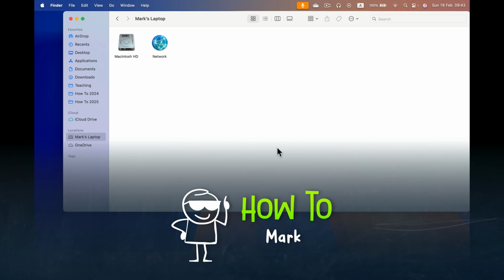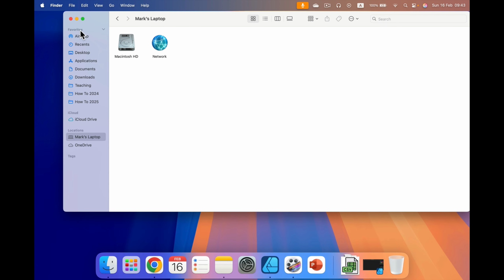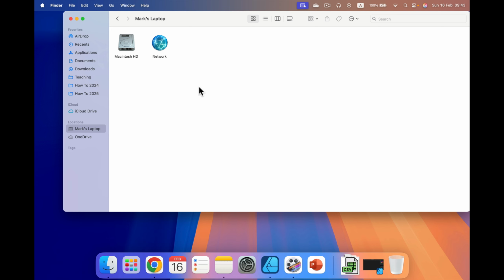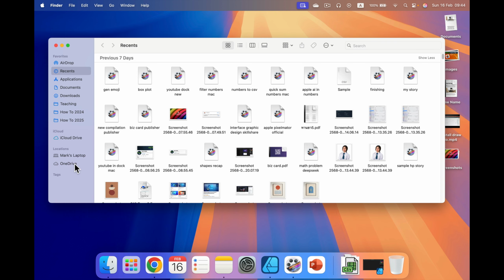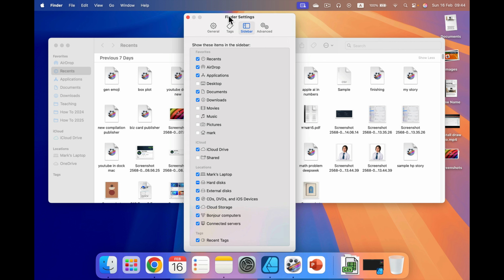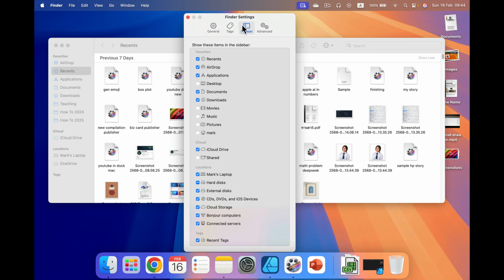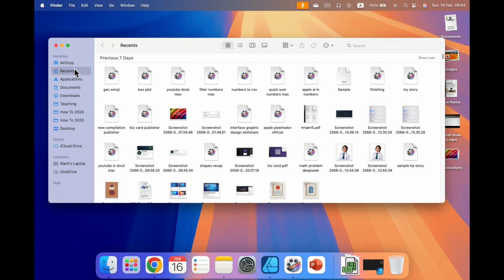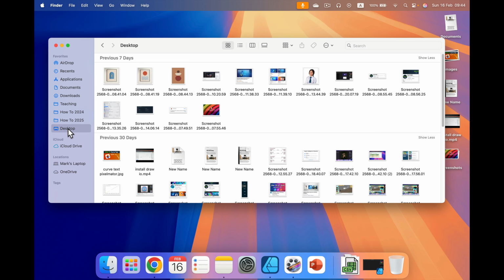How to Add Desktop to Finder Favorites on Mac – Quick Tutorial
Learn how to easily add your Desktop folder to the Favorites section in Finder on your Mac! This step-by-step guide will show you how to boost your workflow by keeping your Desktop files just a click away. Perfect for anyone looking to optimize their Mac file management.